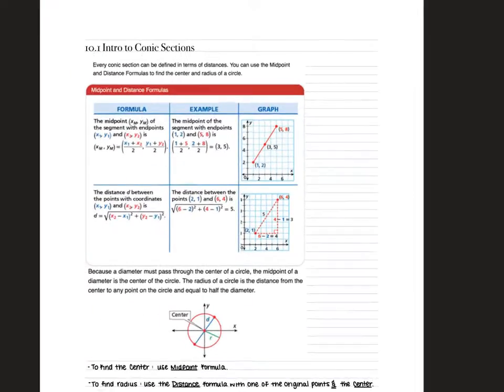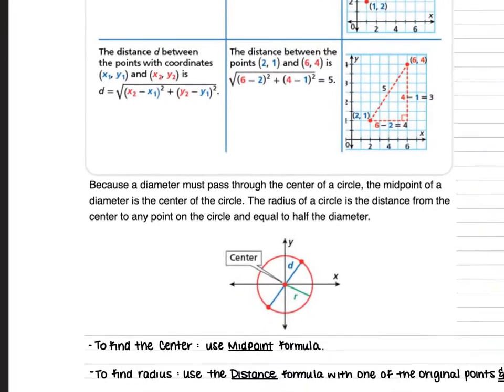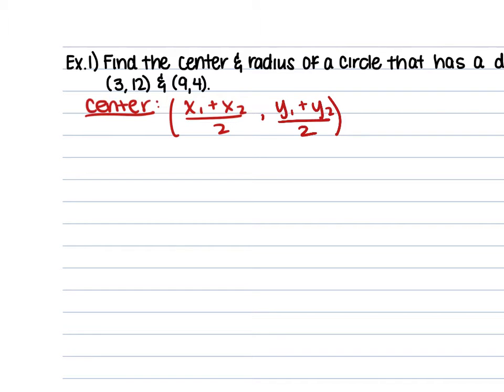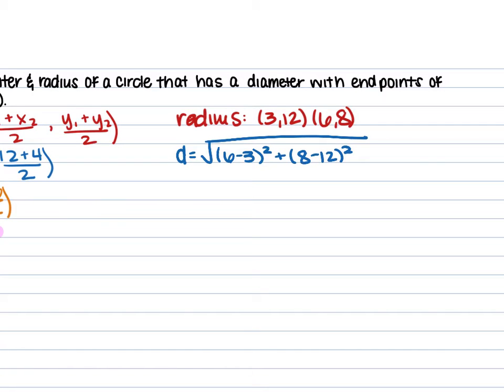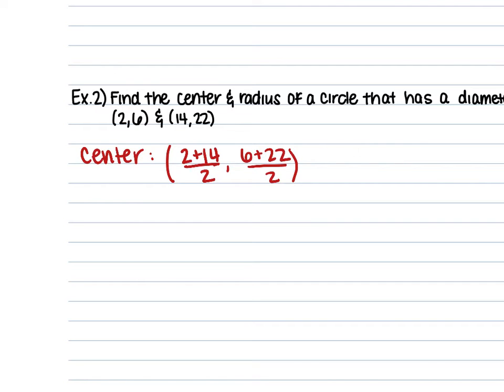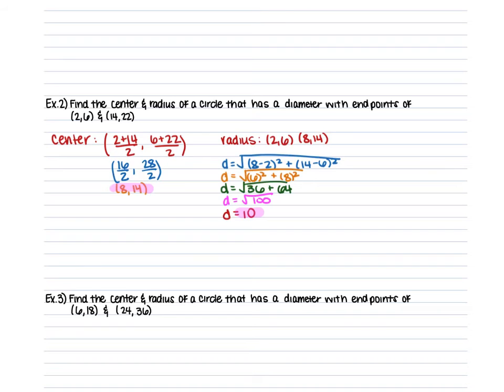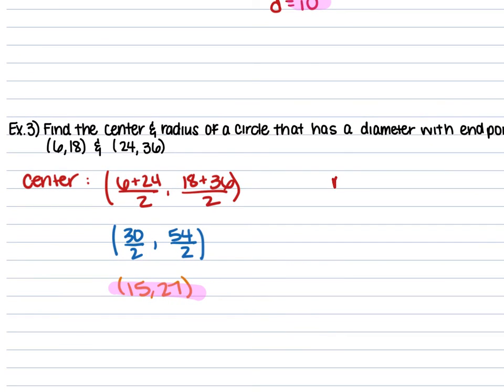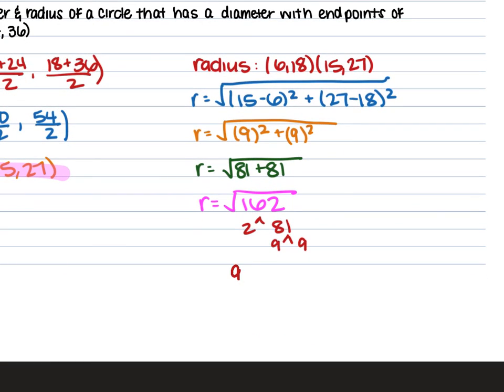10.1 Intro to Conic Sections